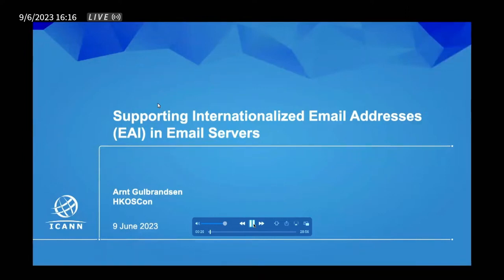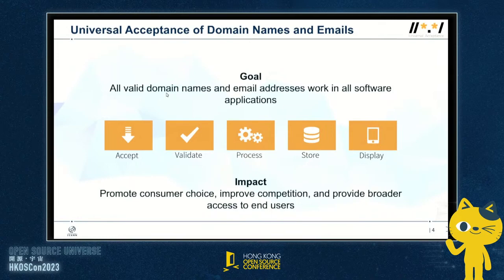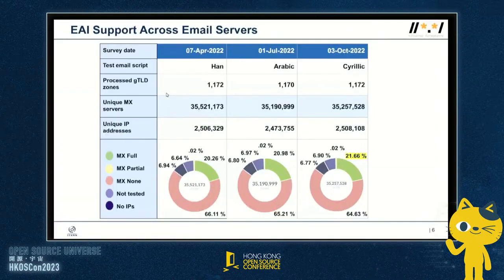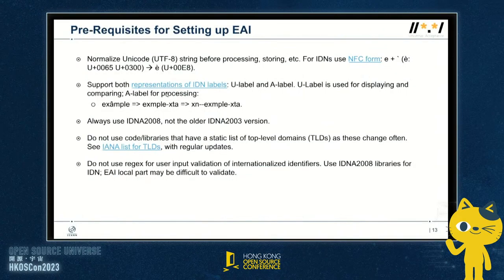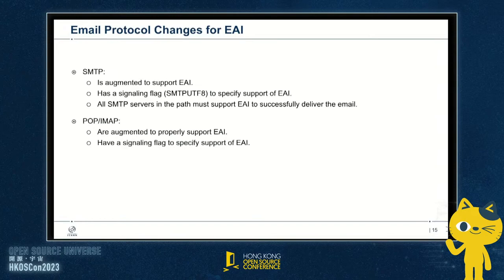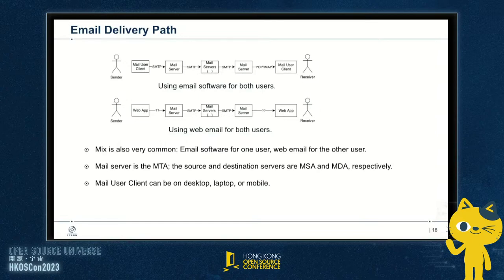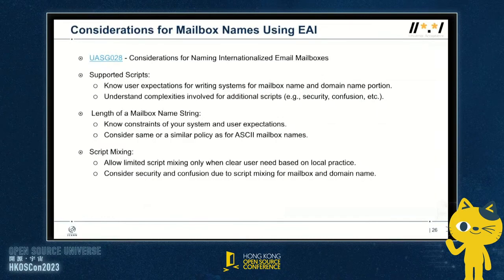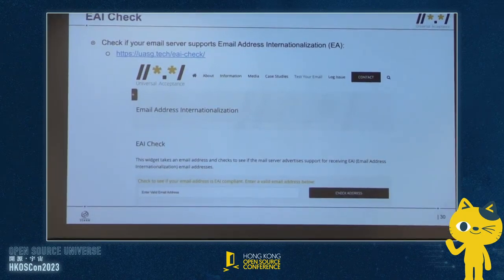Universal Acceptance: The Standard to an Open, Inclusive and Compatible Internet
Speaker: Arnt Gulbrandsen
ICANN / Germany

Arnt Gulbrandsen is Senior UA Technology Engineer at ICANN, which is to say, he manages no one, talks about universal acceptance to anyone who’ll listen and contributes code to make it happen. At the moment Arnt has pull requests outstanding for Firefox, the Python and Ruby standard libraries, and more. In the past, Arnt has written about ten RFCs about the DNS and email and worked as a contractor and in various startups, the most well-known probably being qt.io. You have probably used some of his code today. Arnt comes from Norway, now lives in Germany, and loves small metallic gadgets.